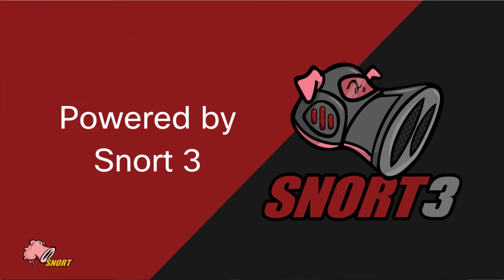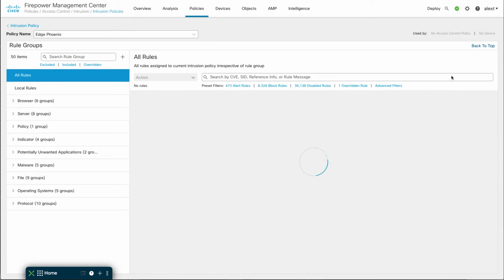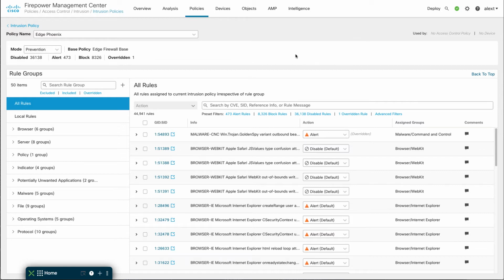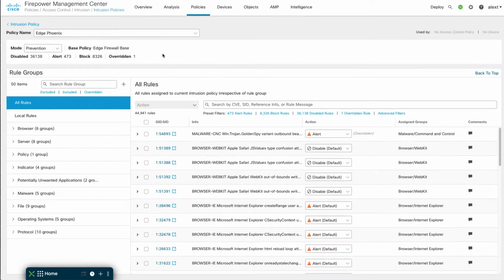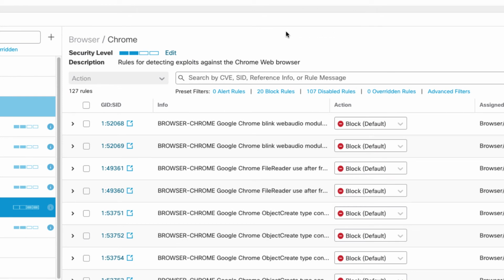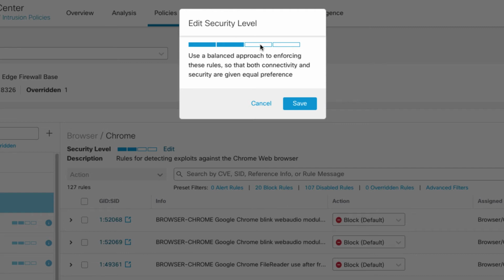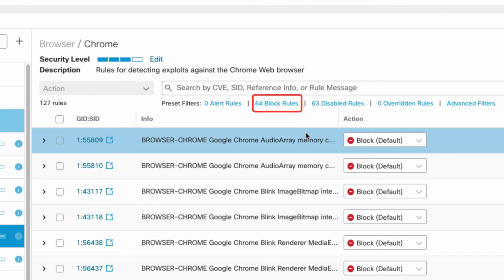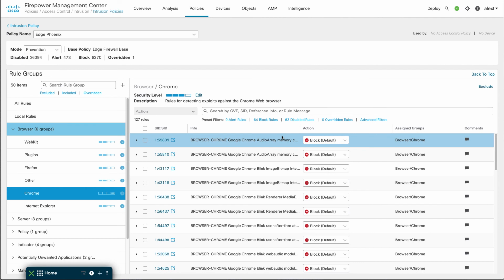Cisco Secure - Snort 3 Intrusion Rule Groups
In this video, Alex reviews the newest feature in the Snort 3 Policy UI in the Firewall Management Center (FMC).

Timestamps:

0:00 - Intro
0:15 - Live Demo
3:52 - Outro